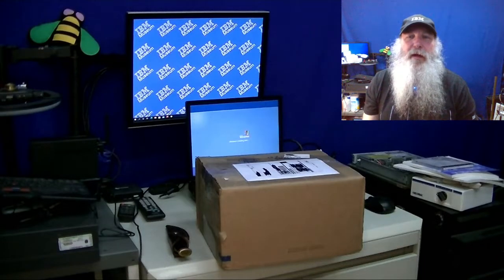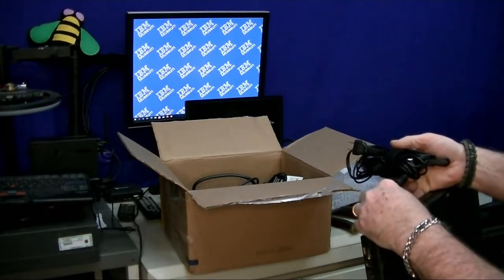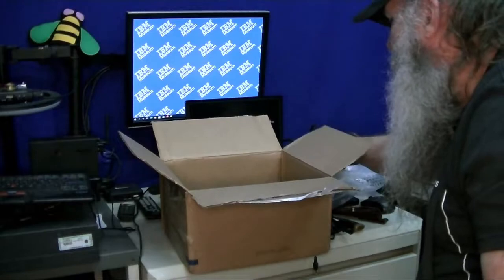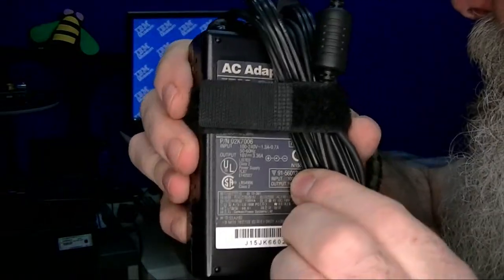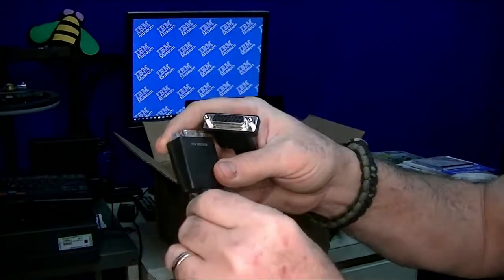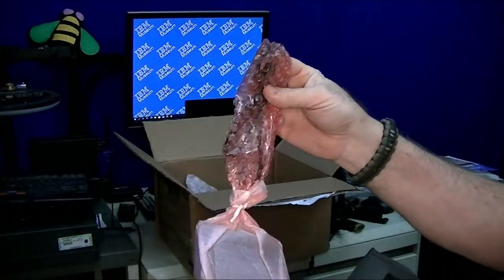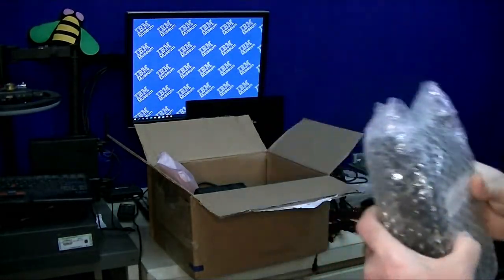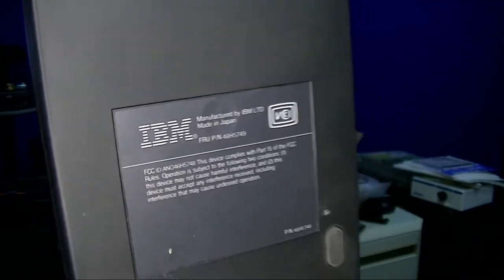An "UNBOXING" of IBM ThinkPad PSUs and external diskette drives!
I'll add a list of IBM FRU P/N soon - so searches can be done for which ThinkPad models work with the PSU and drives.